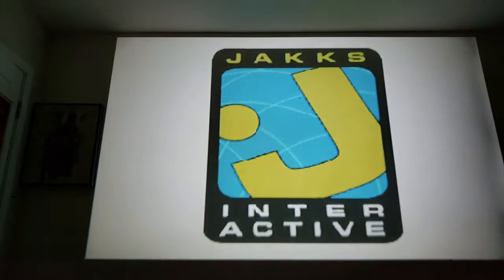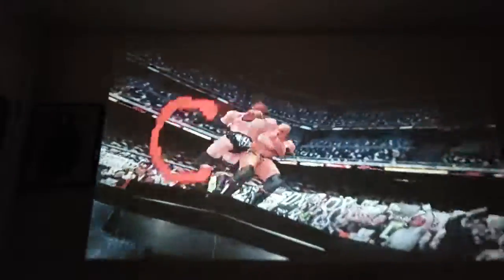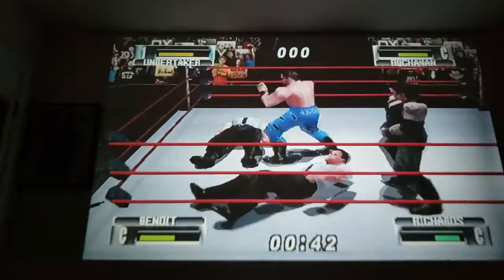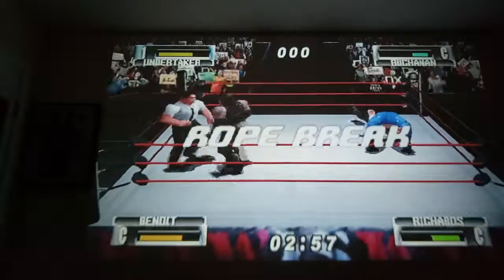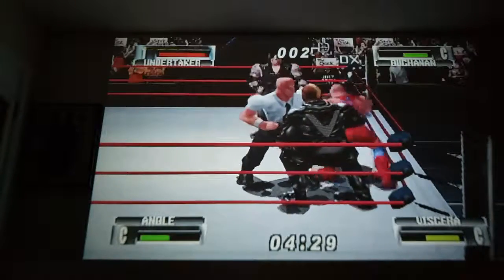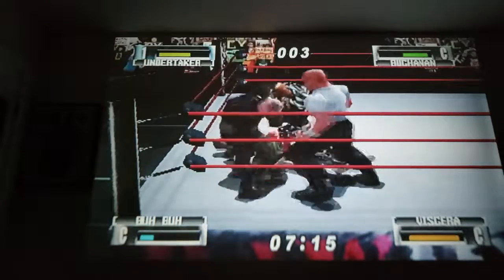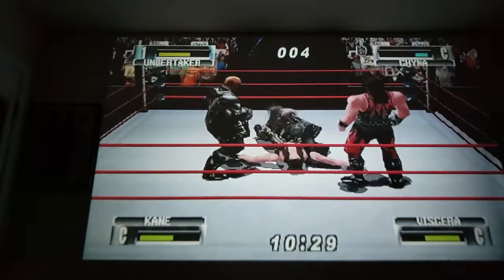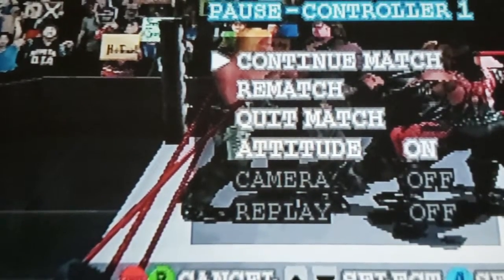Brawler Retro fighter n64 review